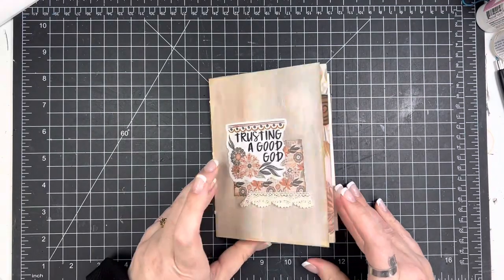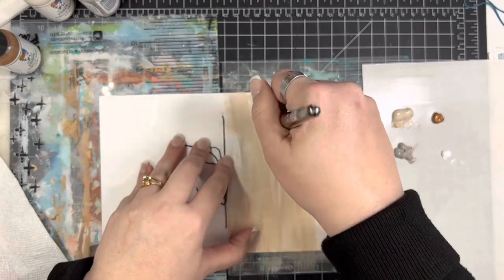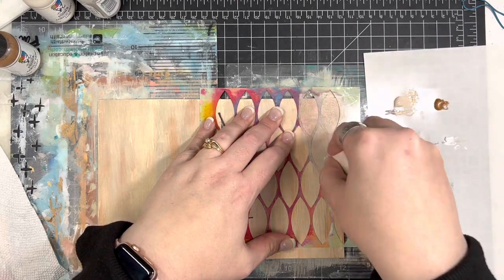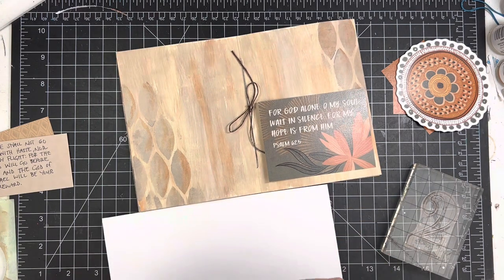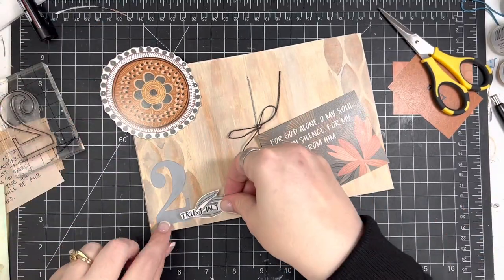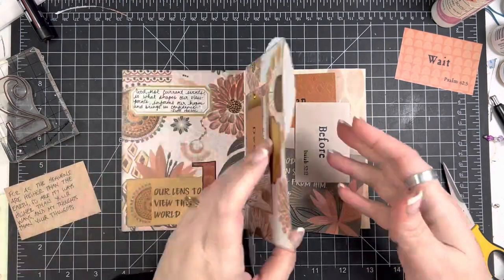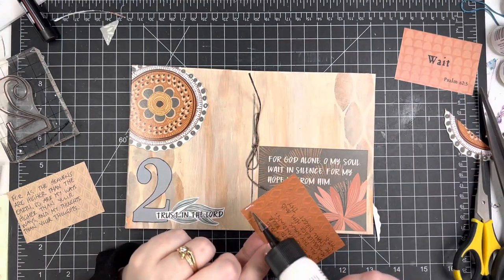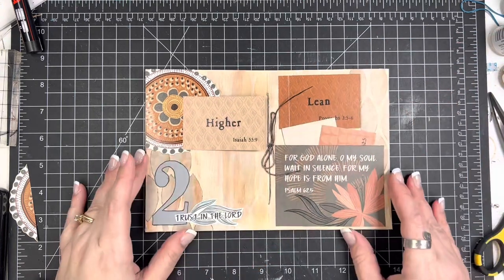Bible Journaling Process - Trusting A Good God - Bythewell4God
Today I’m working through day 2 of Trusting A Good God from Bythewell4God.